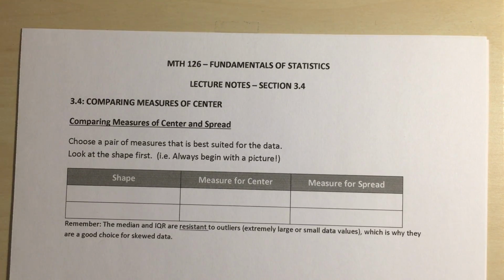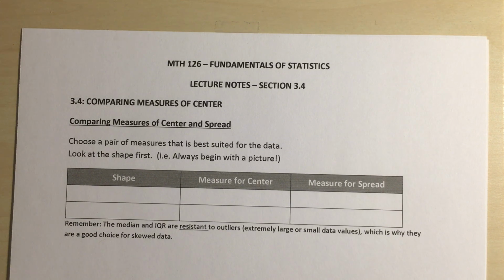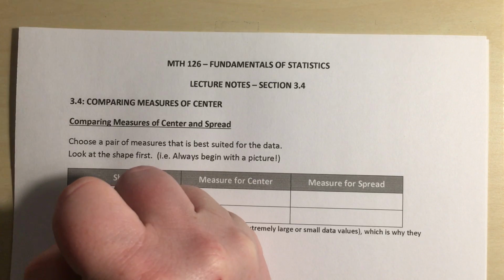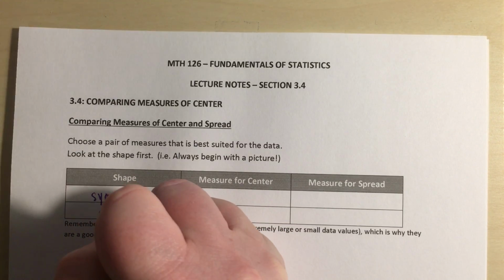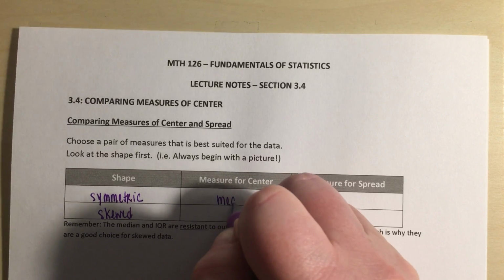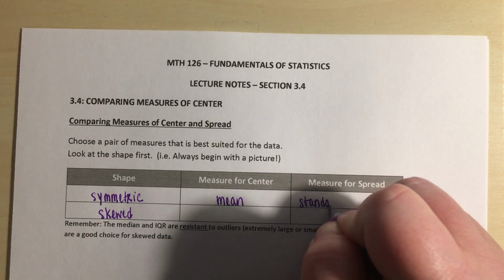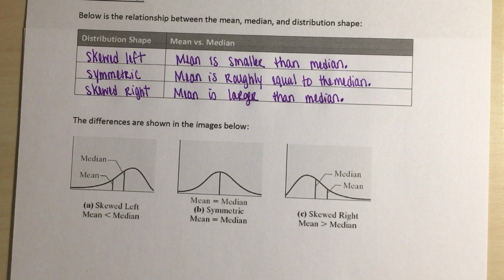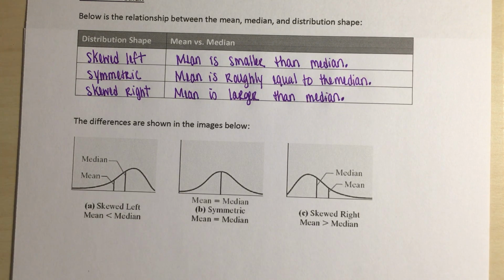Math 126 - Section 3.4: Comparing Measures of Center - Mean vs. Median